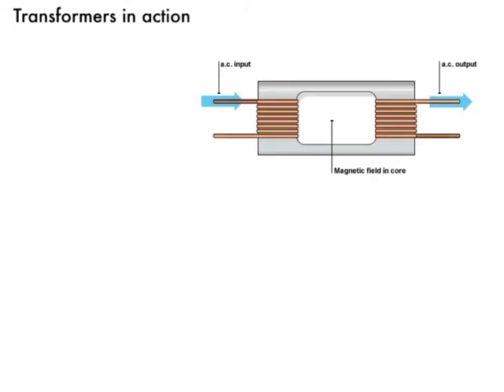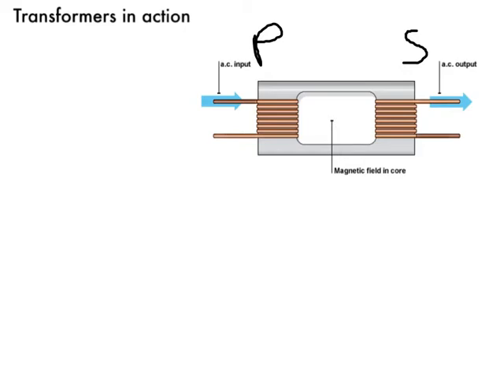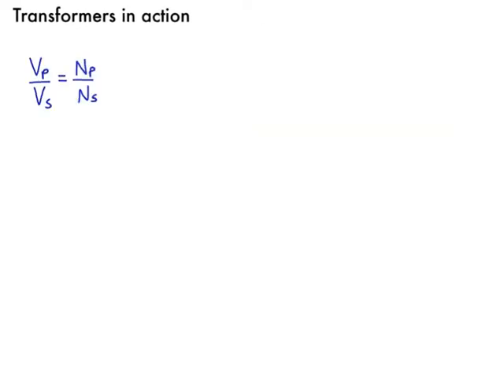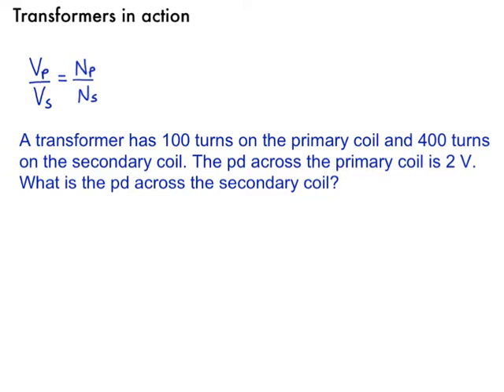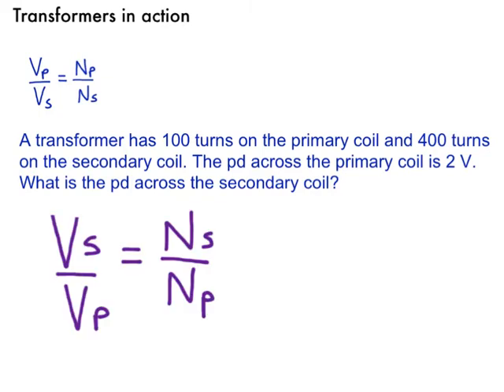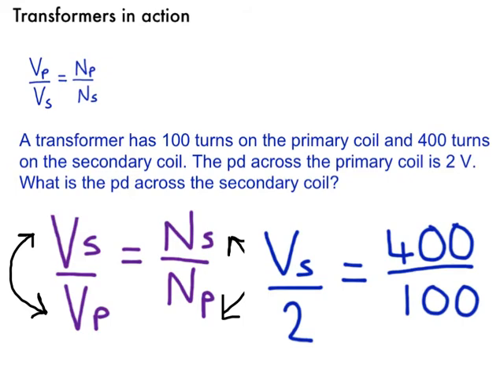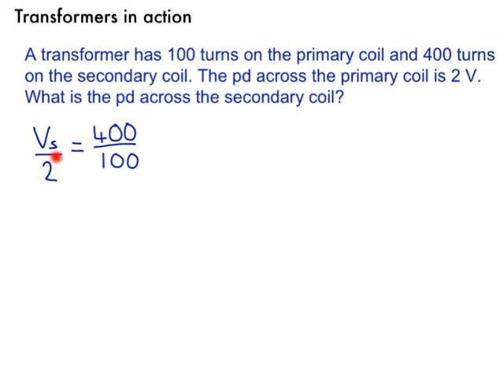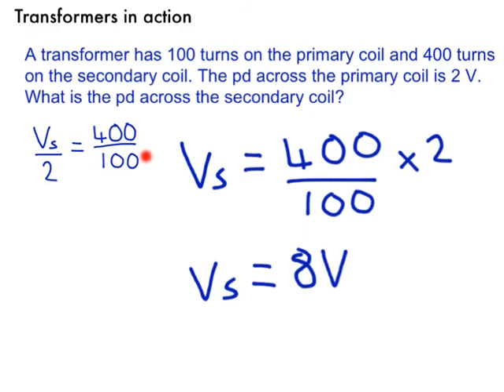P3 3.5 Transformers in action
Video covering transformer calculations for AQA GCSE Physics P3 3.5